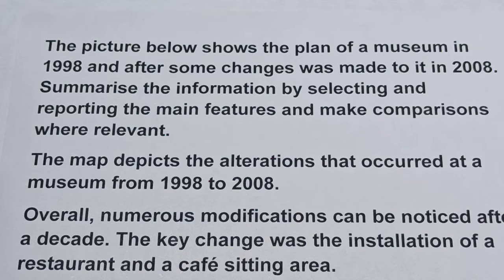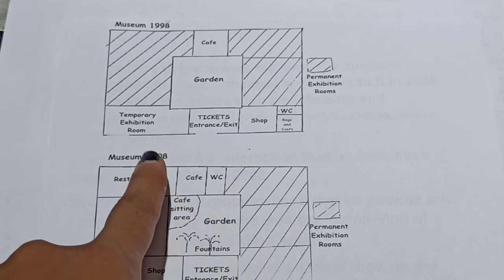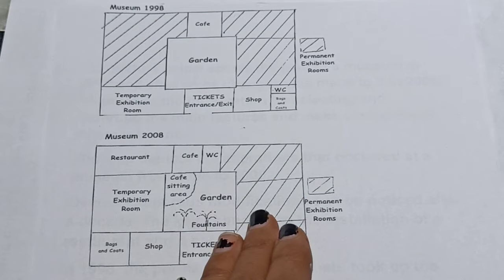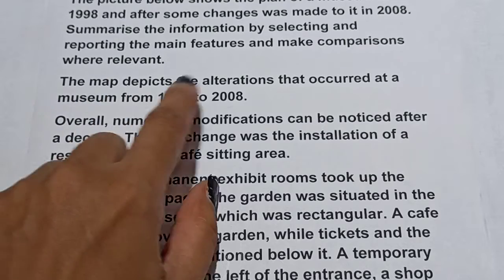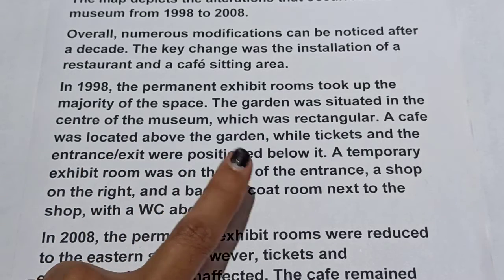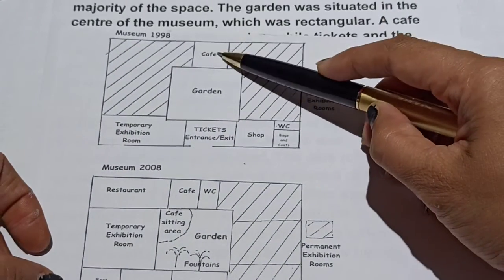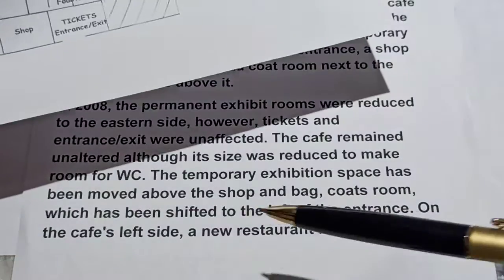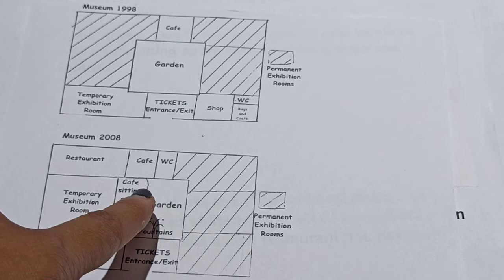IELTS Writing Task 1 Practice Test 2021 With Answer | 25.01.2022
IELTS Writing Task 1 Practice Test 2022 With Answer
Tips for IELTS Writing Task 1
You need to write 3-4 paragraphs and 150 words
In the initial paragraph, you need to paraphrase the question
Don't include below in your paraphrase

REAL IELTS WRITING TEST IELTS Writing
The common types of essays are: Opinion, Discussion, Advantage/Disadvantage, Direct Questions, Solutions.
These categorisation will differ from teacher to teacher depending on how they like to teach.
See below for 100 IELTS Essay Questions to practice at home.
IELTS Writing Test | Full Essay IELTS Writing 2022